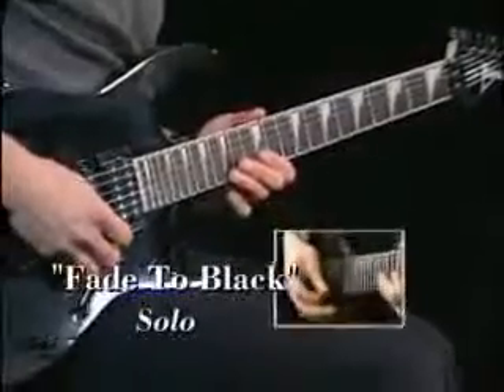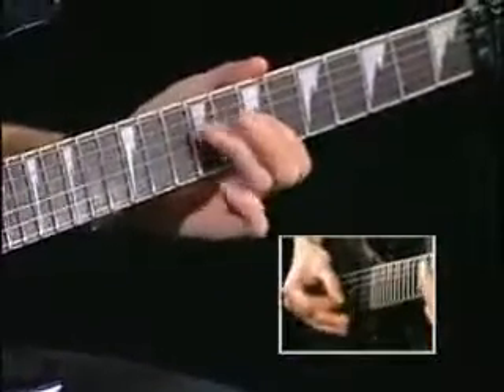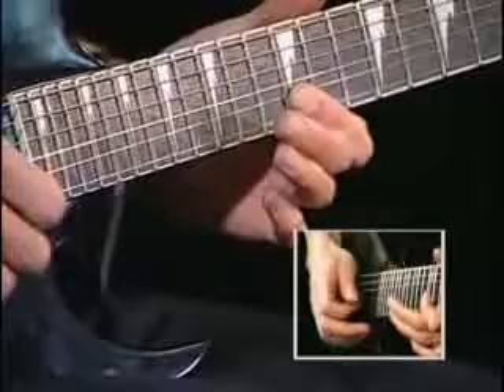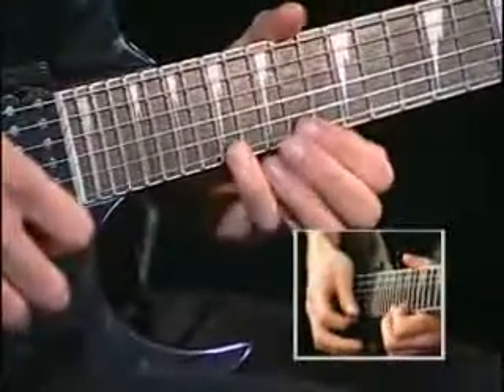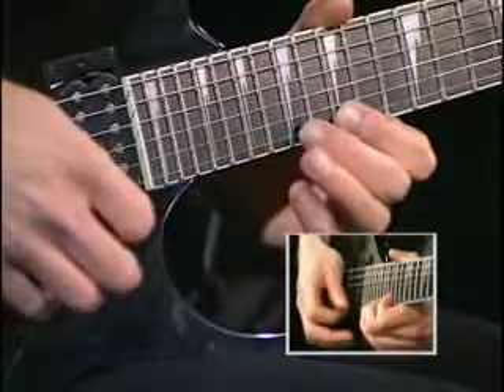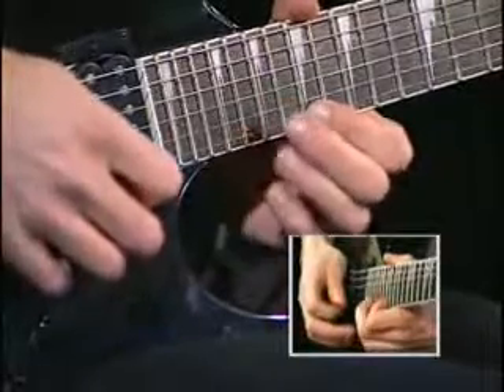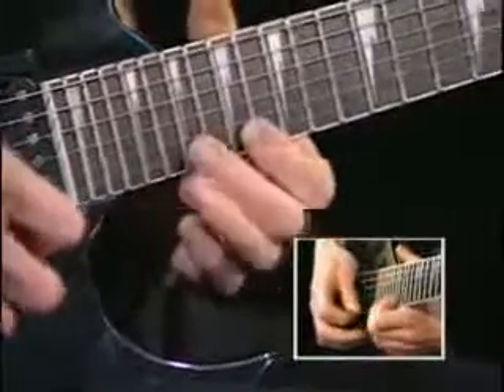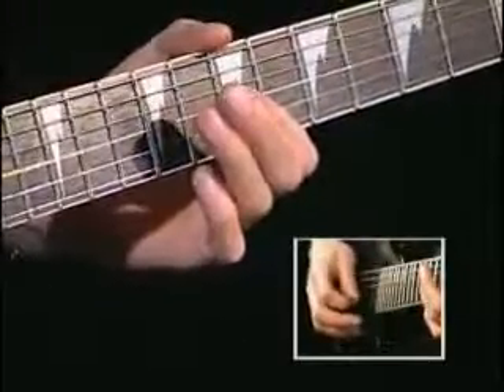Guitar Lesson Fade To Black Ending Solo